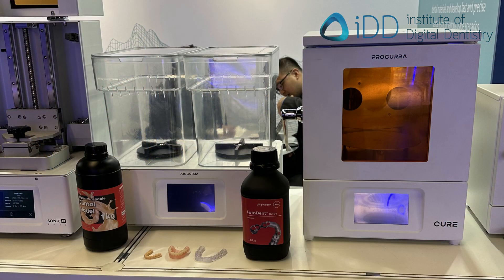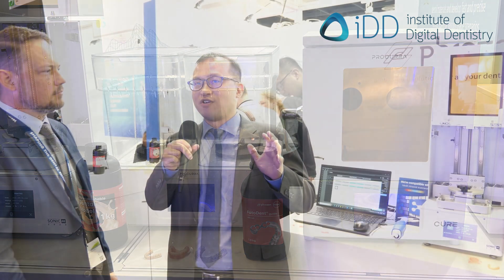The Evolution of Phrozen’s 3D Printers: From Hobbyists to Dental Professionals | IDS 2023 Interview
In this video, we talk to Ray Wu, CEO of Phrozen, a 3D printing company that has revolutionized the industry with Mono LCD technology. He discusses why they chose LCD as their base technology, and how their technology has improved the lifetime and printing speed of their 3D printers, making them a real competitor to other 3D printing technologies. We also learn about their transition into the dental industry and the validation of their printers with over 40 resins. Additionally, we get a sneak peek into their upcoming next-generation LCD resin Studio Printer and post-processing units. The video concludes with a discussion about their software development and integration with Medit scanners.

New to digital dentistry? Kick-start your journey today and sign up for our Digital Dentistry Fundamentals Courses today for FREE 👇

Chapters:
00:00 Introduction
00:11 LCD Base Technology
01:39 Improvements to Lifespan and Printing Speed of their 3D Printers
02:37 Transition into the Dental Industry
03:53 Validation of Printer Resins
04:21 Upcoming Next-Generation LCD Resin Studio Printer
04:57 Post-Processing Units; Pro-Cure and Pro-Wash
06:02 Software Development
06:49 Integration with Medit
07:45 Outro